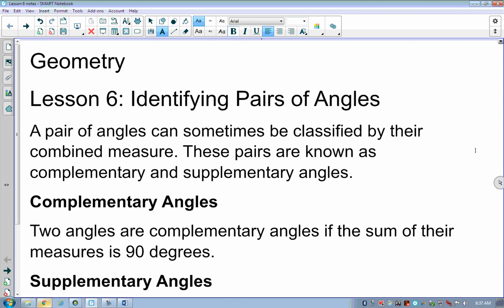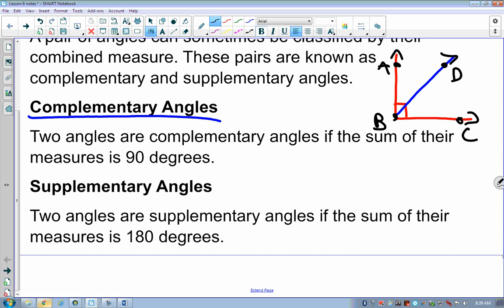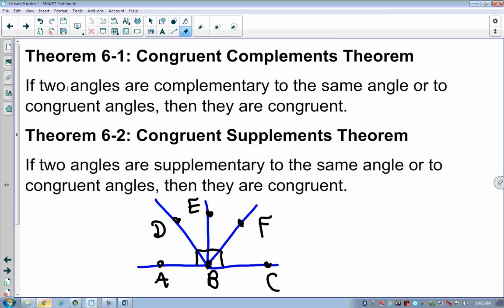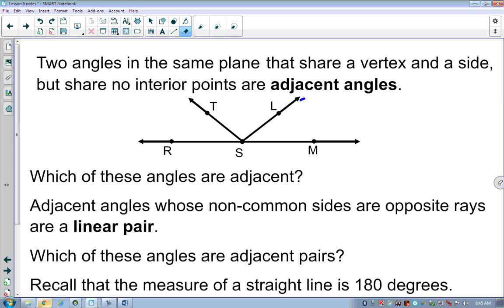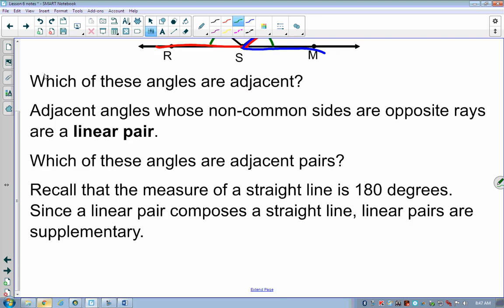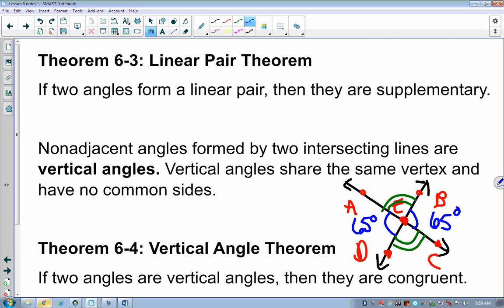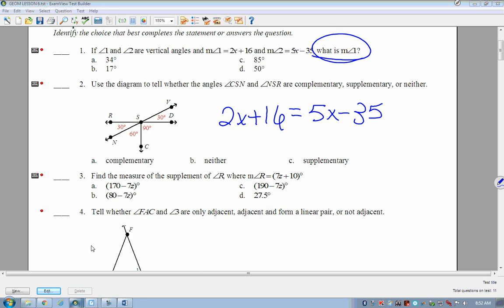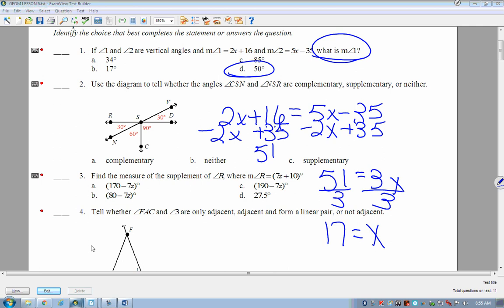Geometry Lesson 6 Angle Pairs